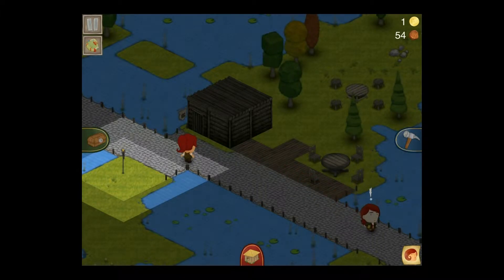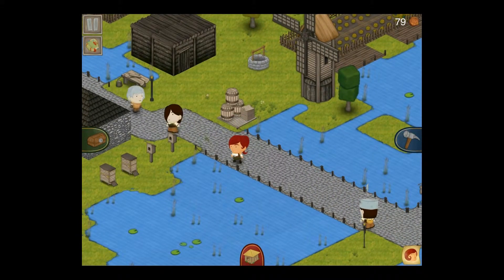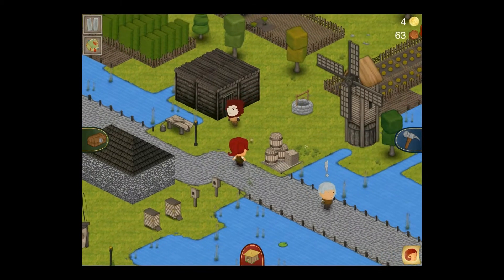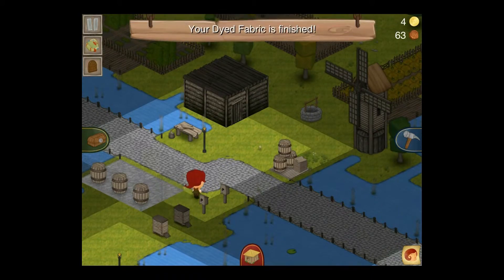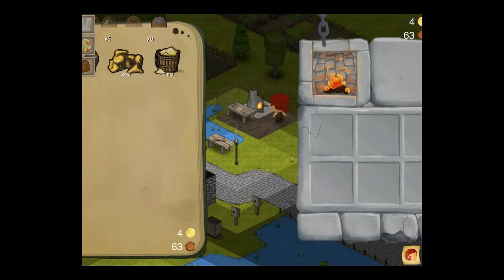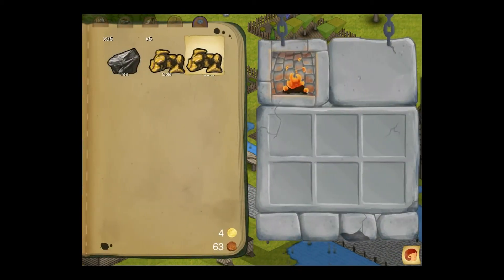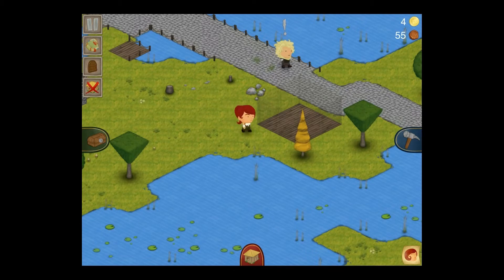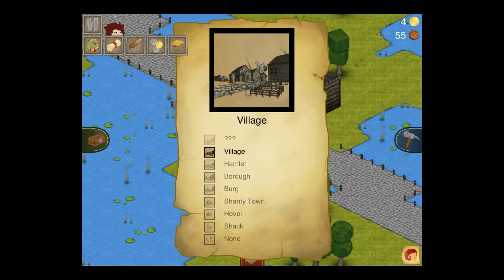TownCraft Lets Play Swamp Thing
Flat Earth Games, the Aussie dev team behind the crafting-building-exploration game TownCraft for iOS and Mac, has launched its fourth installment of the popular "Let's Play" video series today. The point of the video series is to help players conceive tactics and explain methods on how to build and create over different terrains and obstacles, and today's "Let's Play" episode, called "Swamp Thing," takes players through just over 15 minutes of gameplay led by lead designer Leigh Harris. Check out the new video for the fully upgraded, content-rich TownCraft.